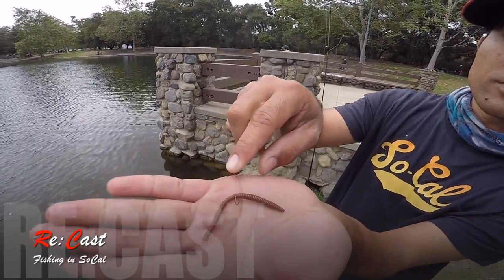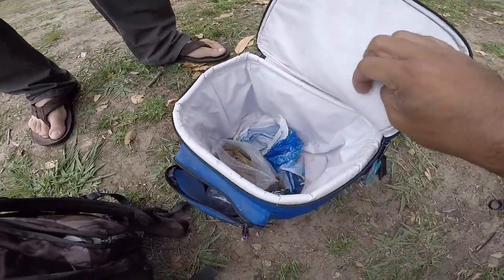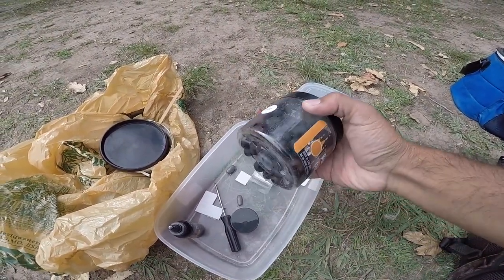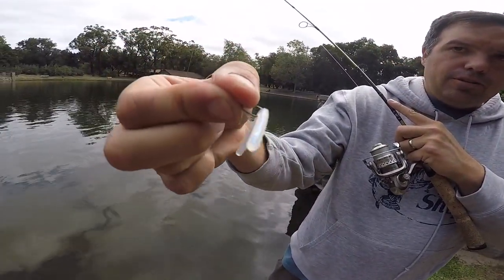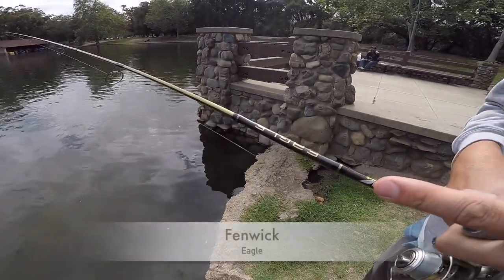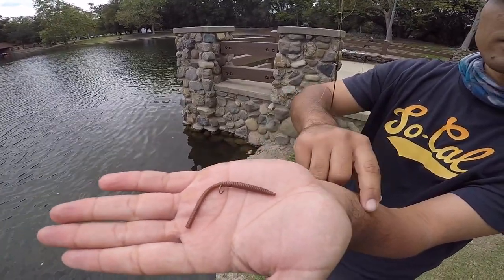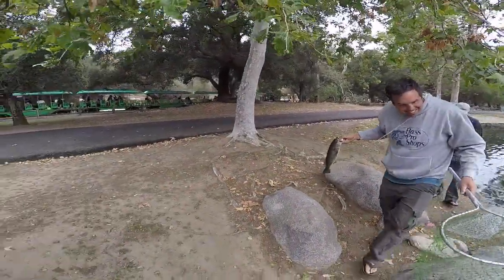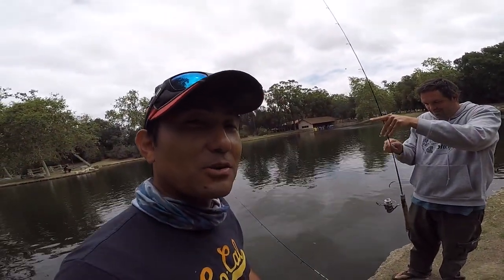Father's Day Bass Fishing Hang out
Jon goes out fishing with his Dad on father's Day for catfish since Greg caught some the night before we try it out. Turns out the fishing was a bit different during the day...

Another SoCal adventure with Jon, Greg and Moy as they discover more ways to enjoy fishing in different places in Southern California.

Fishbrain
@Re:Cast Fishing

GoPro Hero 5 Black (Jon)

GoPro Hero 3+ Silver (Greg)

Smatree Smapole S1

Targus Expendable Tripod